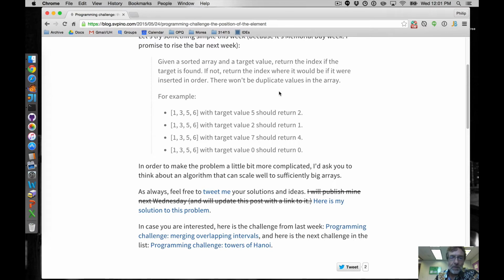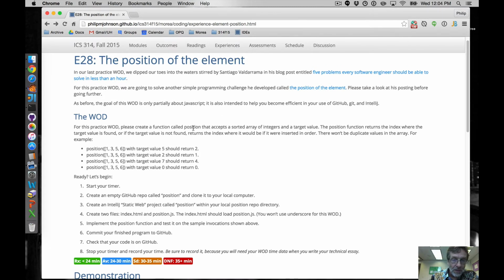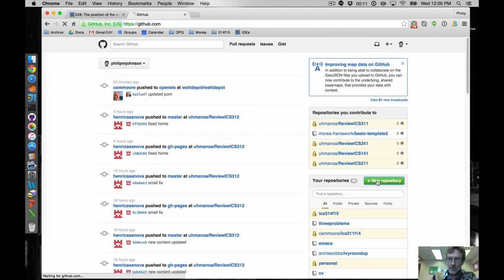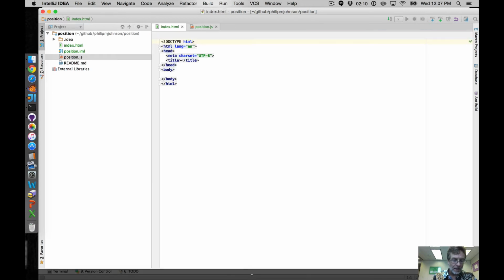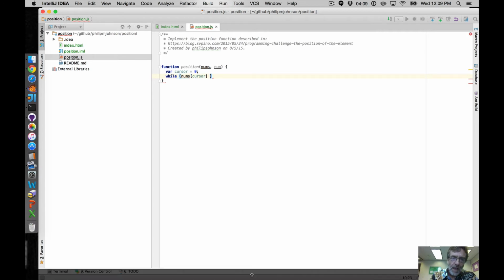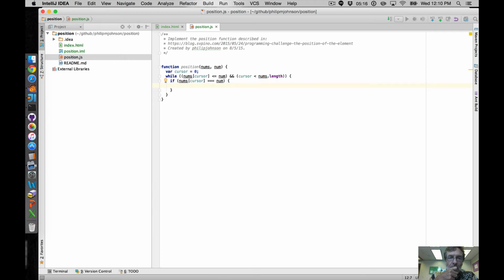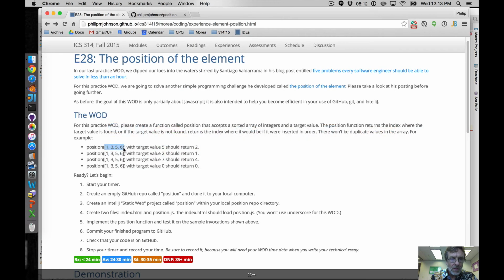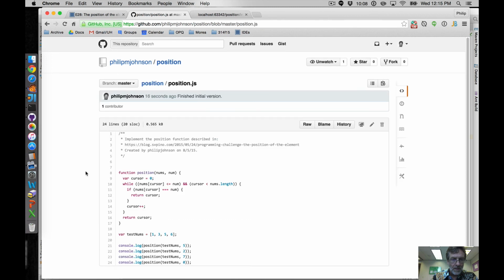E28: The position of the element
Practice WOD